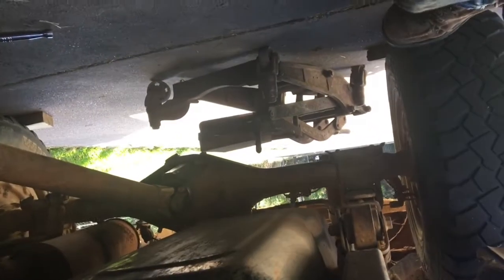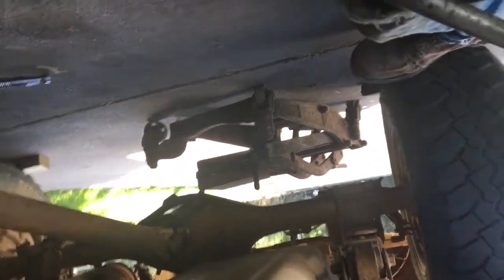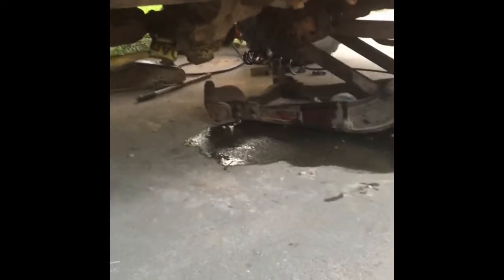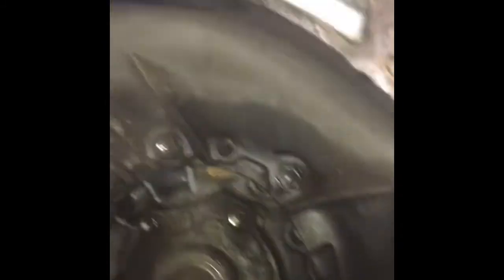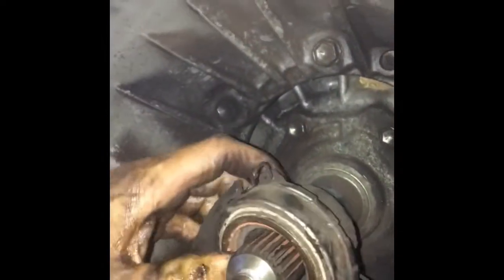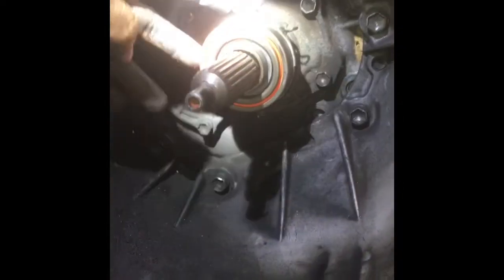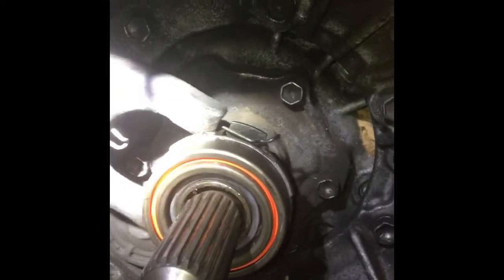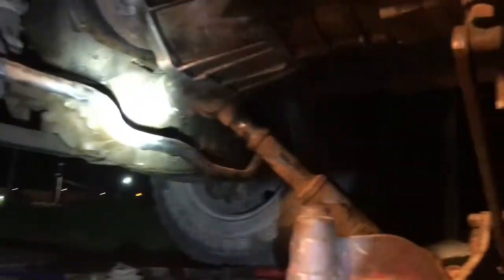Late 80s Toyota throwout bearing replacement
Not a super hard job mentally, but it is physically challenging.  Must have a transmission jack unless you're superman.